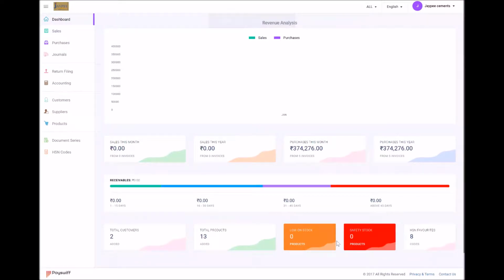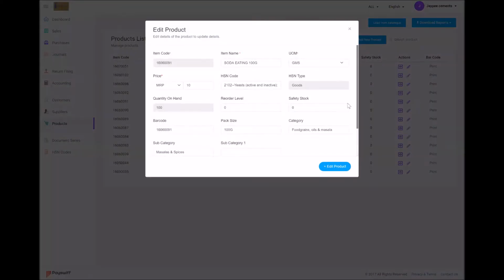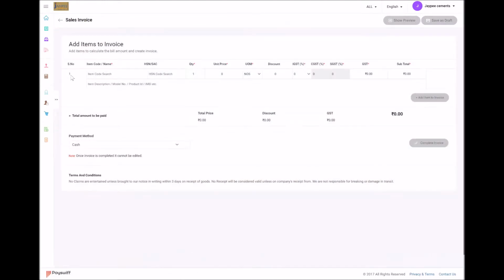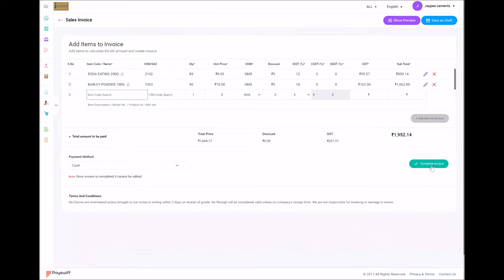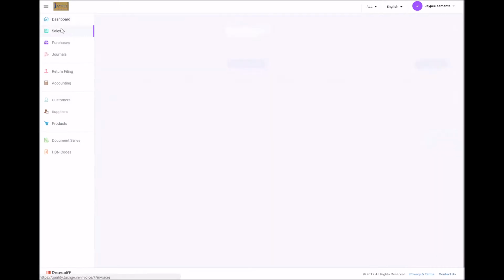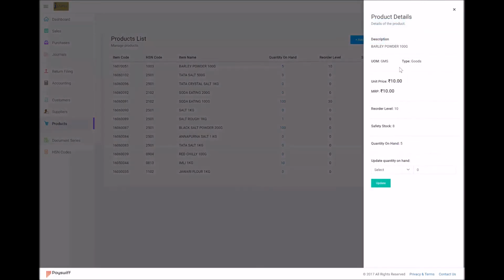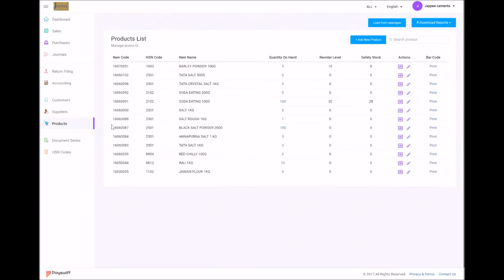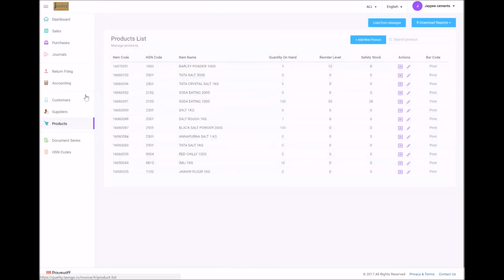GST Invoicing and Billing Software: Stock Tracking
Taxngo/Payswiff has built a GST Compliant Invoicing and Billing Solution for Small Businesses. This solution is available in both online and offline mode.

The video walks you through the process of tracking the inventory movements from the invoicing solution.